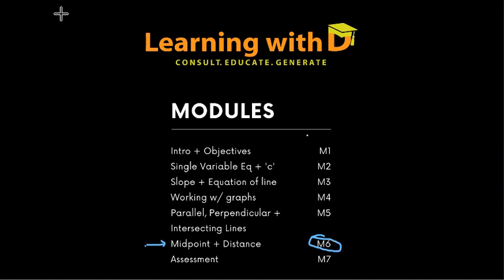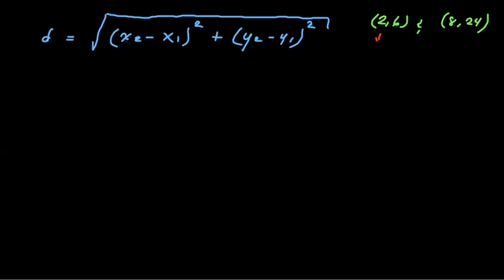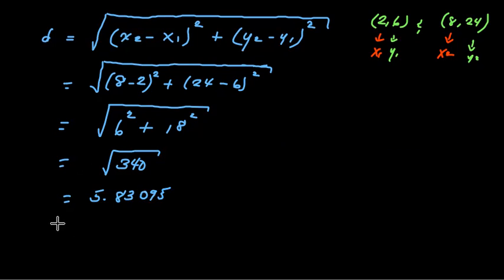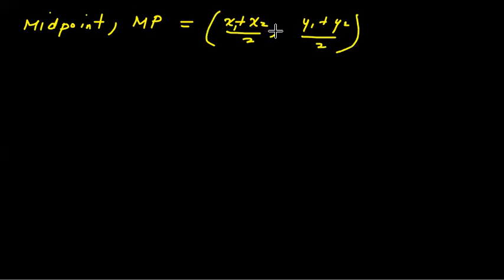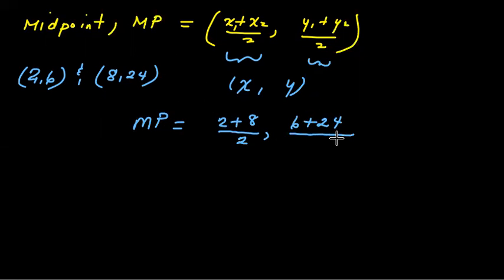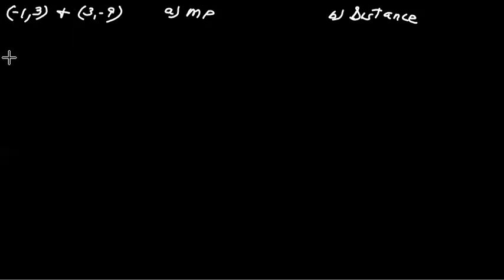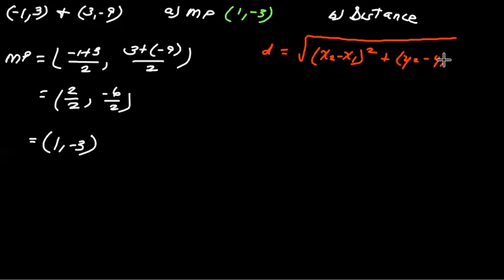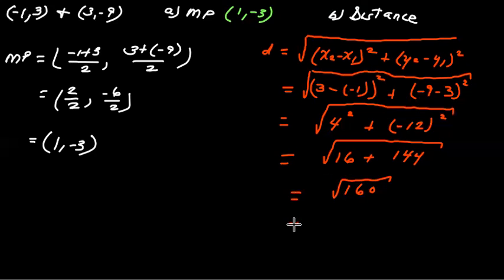Midpoint & Distance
This module teaches how to find the midpoint and distance of a line segment